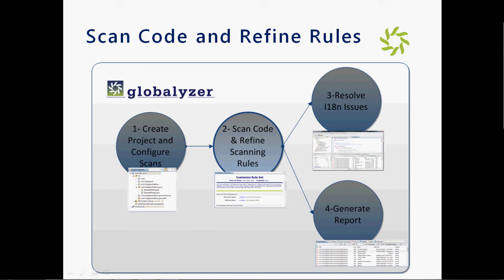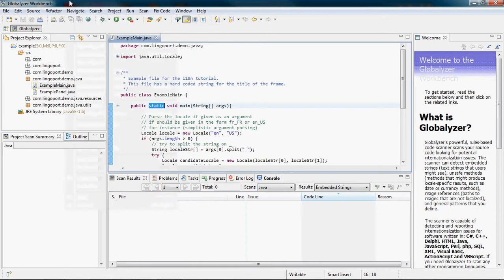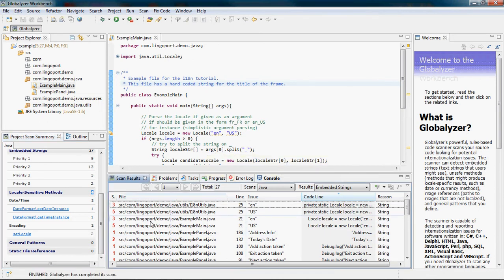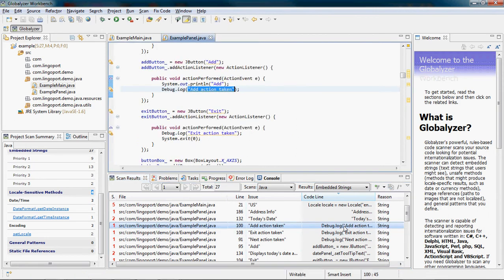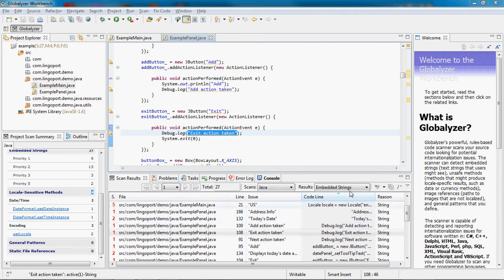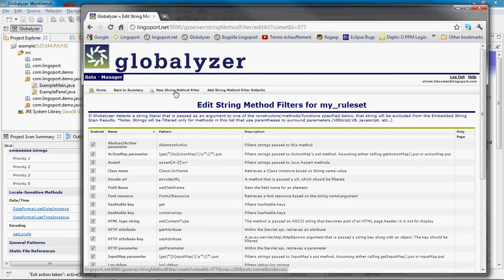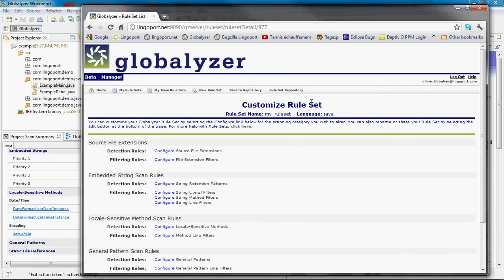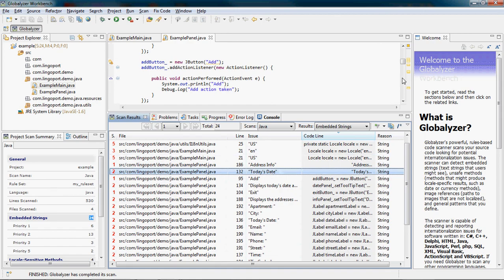Globalyzer Tutorial Part Two - Scanning Code and Refining Rules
In part two of the Globalyzer tutorial, Lingoport's Olivier Libouban shows how to scan code and refine rule sets to adhere to internationalization project requirements.